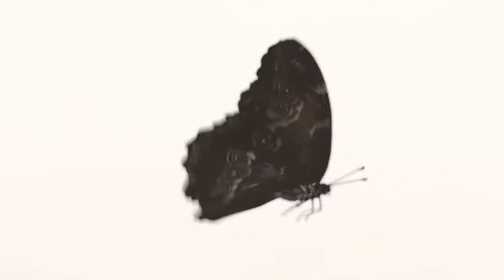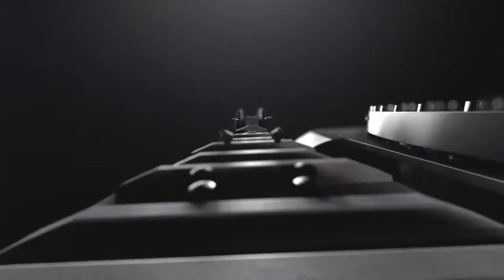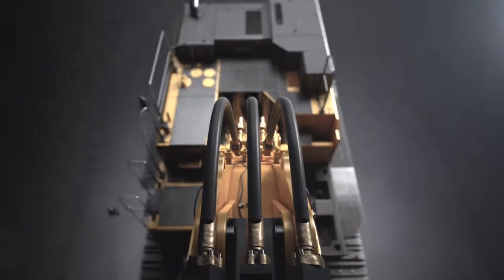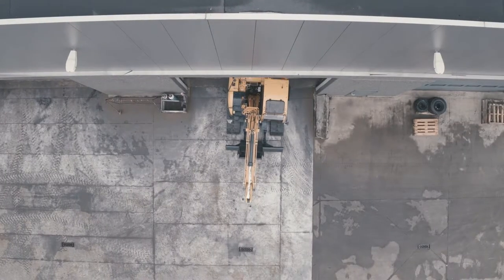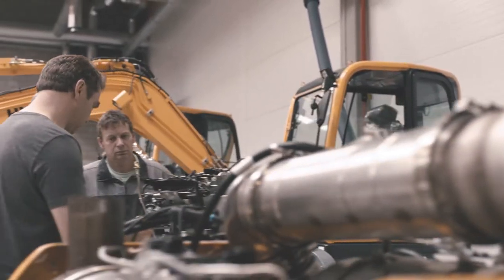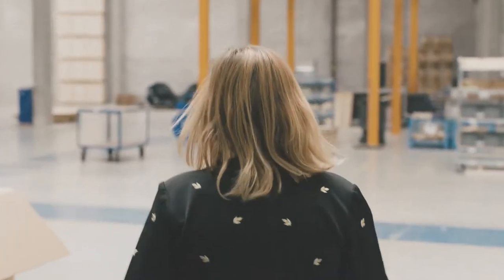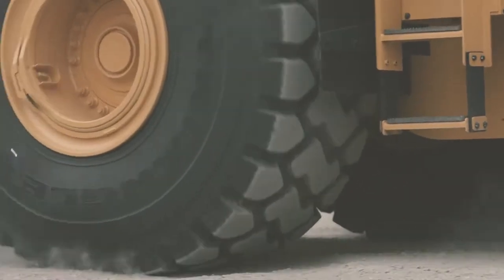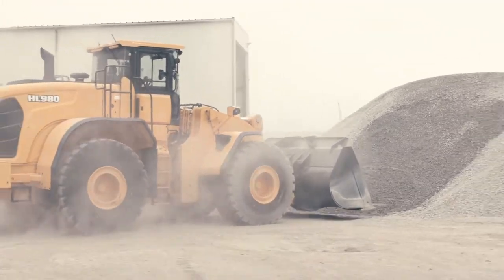The Hyundai Effect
You don’t have to be an expert on chaos theory to understand the principle behind the butterfly effect. The idea is that a tiny cause, like the flapping of a butterfly’s wings, can lead to a huge effect, such as a tornado. But how is this relevant to a company that makes construction equipment?
Have a look at this animation (video & 3D) which we created for Hyundai Construction Equipment Europe.